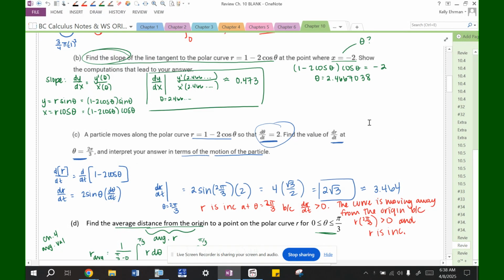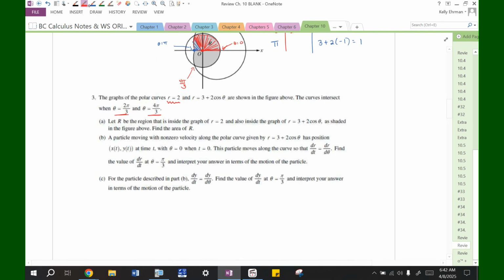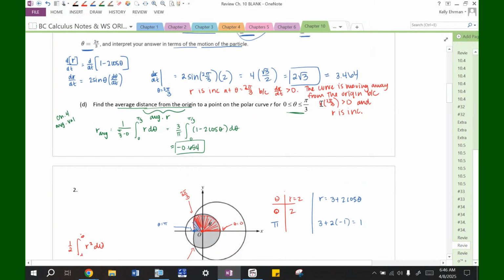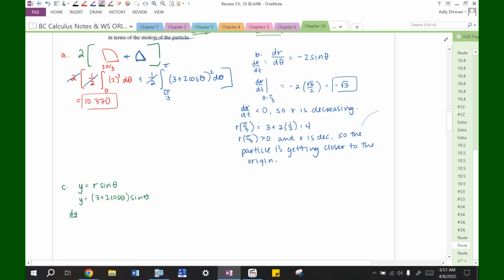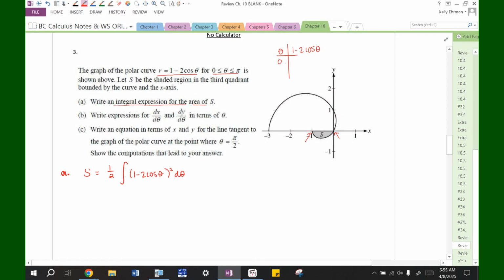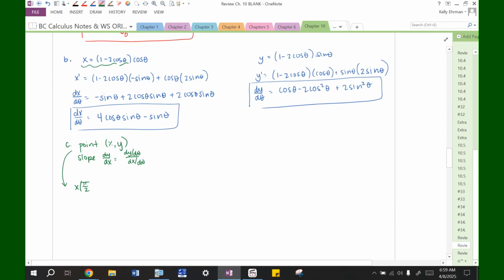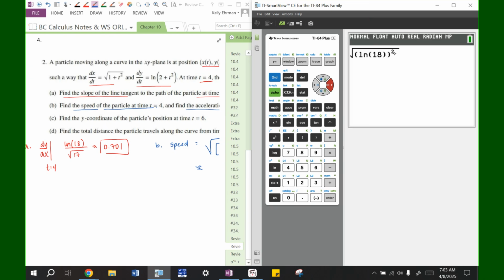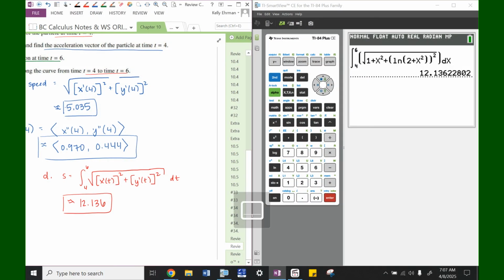Ch. 10 Review FRQ (2-4) KEY